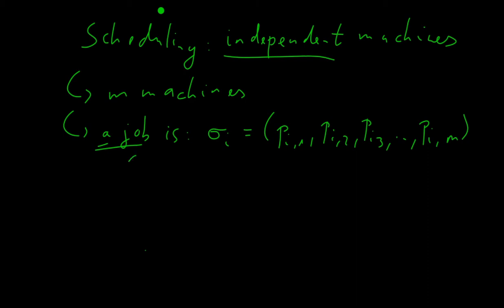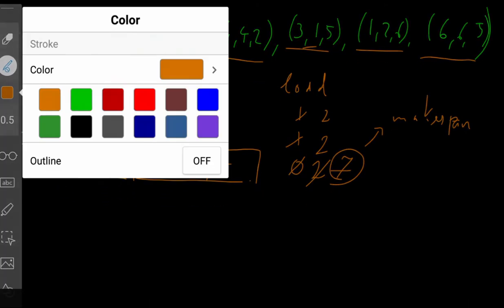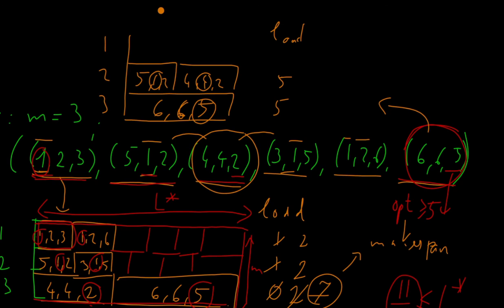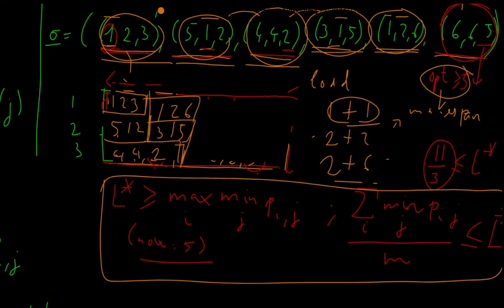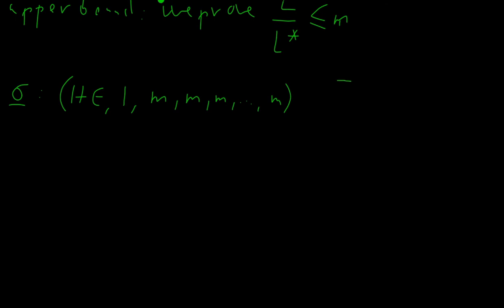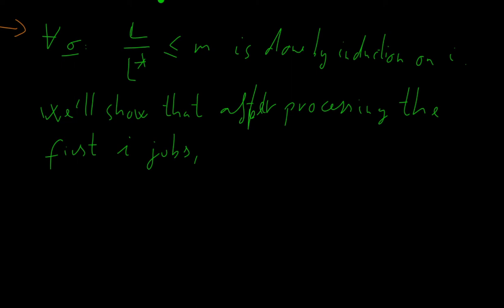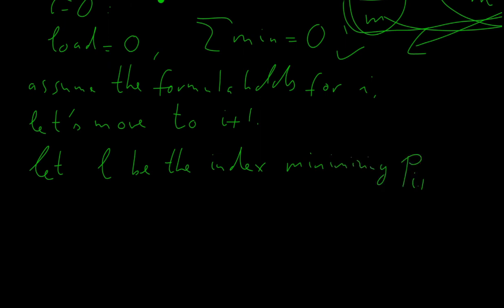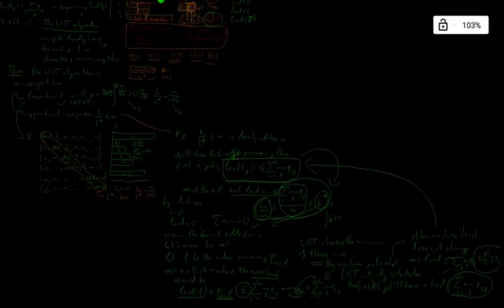The scheduling problem for unrelated machines, the LIST algorithm and its m-competitiveness